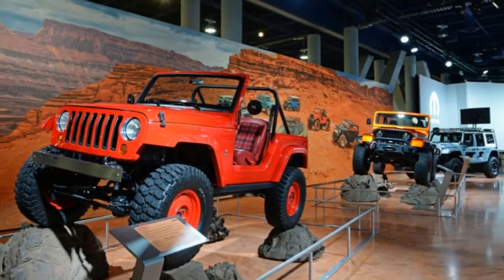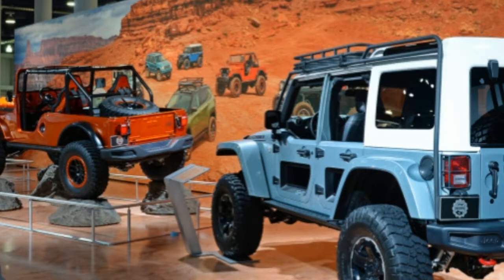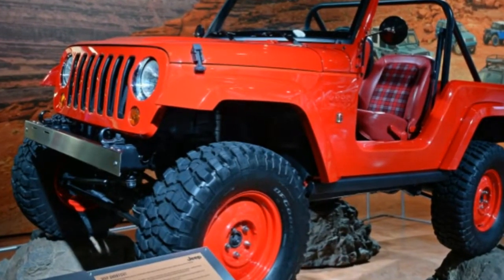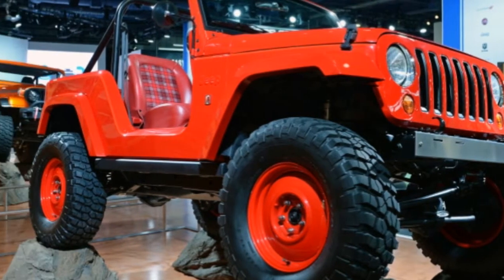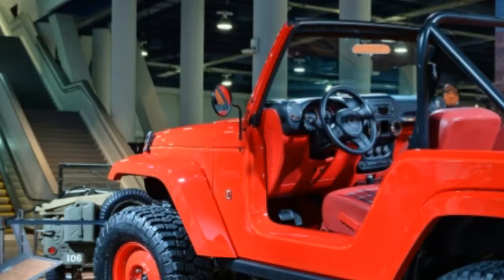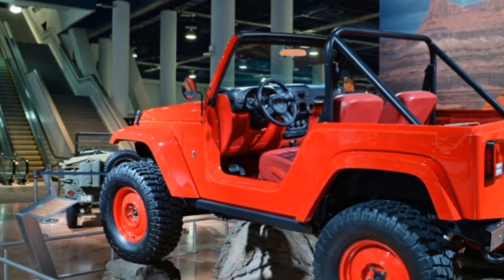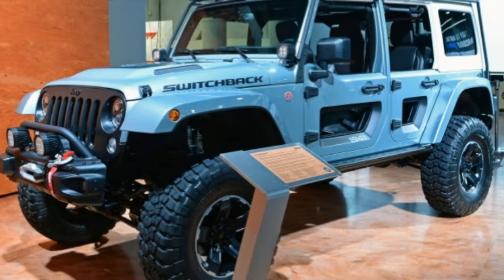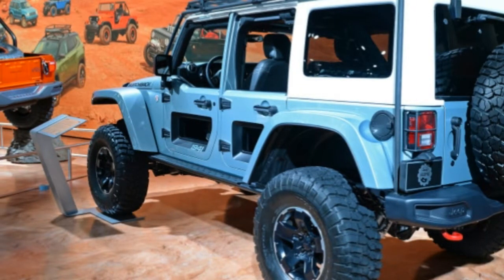SEMA 2017 | Mopar stuffs the Jeep Performance Parts catalog with 200 accessories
We don't get to savor the all-new 2018 Jeep Wrangler until sometime in November. Today at SEMA however we get to sample some of the more than 200 Jeep Performance Parts that Mopar designed for America's off-road mascot. Among the totally new offerings are a roof rack and a stowable tailgate table. The roof rack can accommodate the standard carriers such as those for skis snowboards and bicycles. The tailgate table flips down from the rear hatch creating a workspace complete with a beverage holder.

Urbanites can get down with the mesh and solid bikini tops a cargo tray that extends to the back seat and doubles the surface area logoed door sills and new fuel doors. Redesigned tire covers flash new graphics and incorporate an aperture for the backup camera.

When distant GPS points require low-range four-wheeling redeveloped goodies include 17-inch beadlock aluminum wheels a two-inch lift kit that permits 37-inch tires when paired with high-top fender flares thicker wider rock rails coated with Ram bedliner material and hard-secured grab handles. Five-inch LEDs throwing 4080 lumens and seven-inch LEDs throwing 8000 lumens work with a new mount kit to attach to windshield winch guard or frame rails. An auxiliary switch bank with a dedicated power distribution center means convenient access to controls for auxiliaries like those lights and the Mopar Warn winch. A screen protector keeps dust and debris from damaging the Uconnect screen. When the inevitable boo-boo happens grab for help from the improved emergency first-aid kit and roadside assistance kit.

Mopar says the entire range of Jeep Performance Products will be available at dealerships as soon as the Wrangler goes on sale.

Keywoards:
semashow
 Licensi: